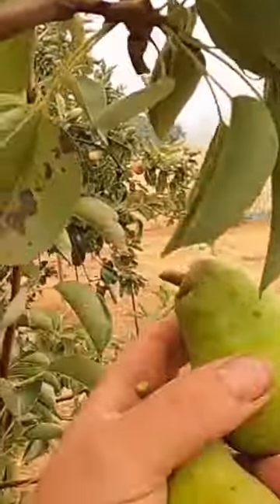When should pick pears?